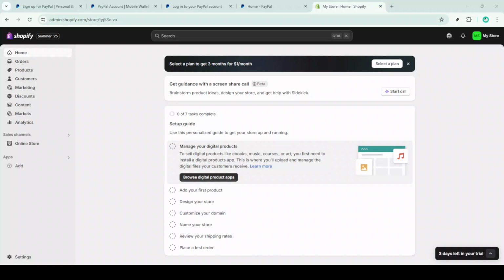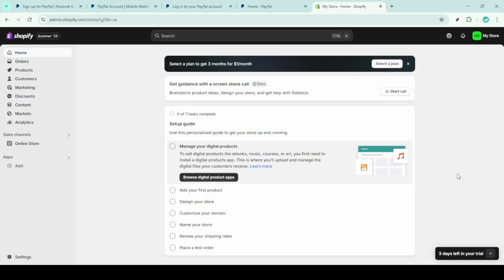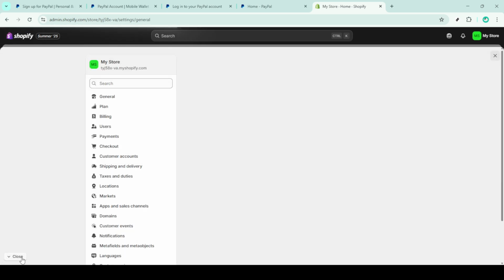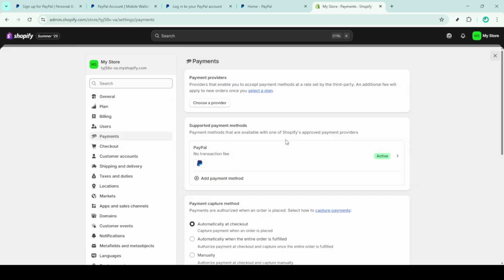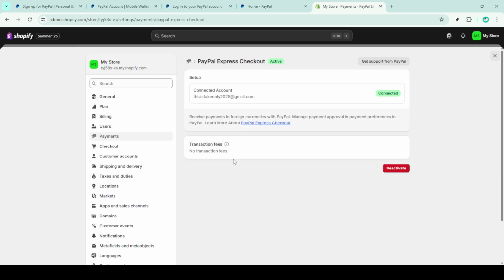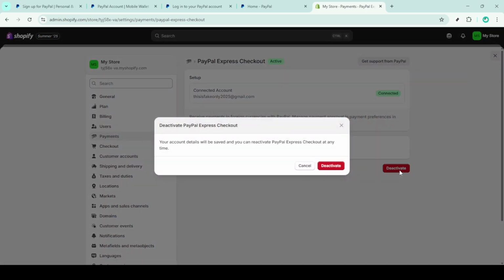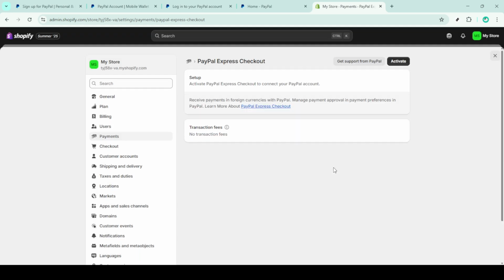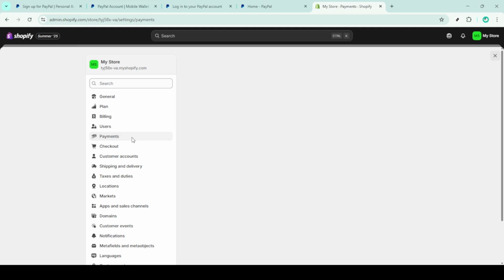How To Remove PayPal From Shopify Checkout [2025 Full Guide]